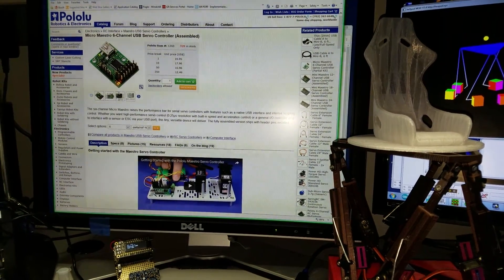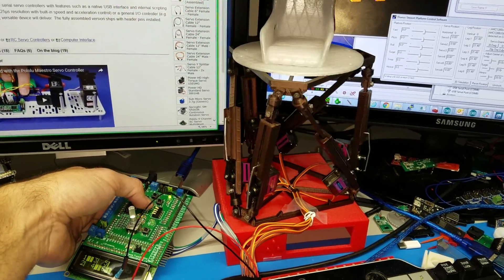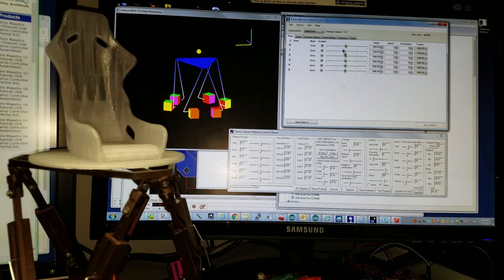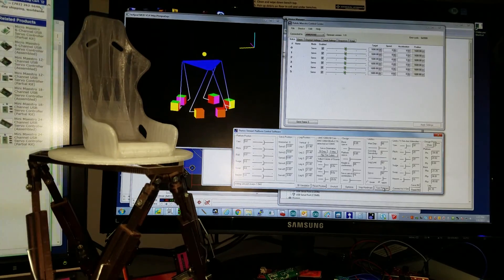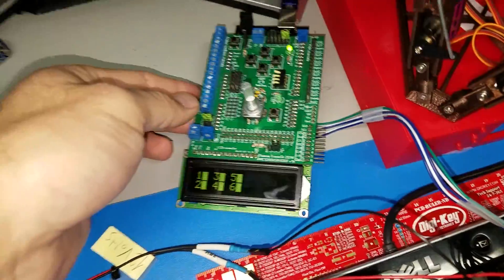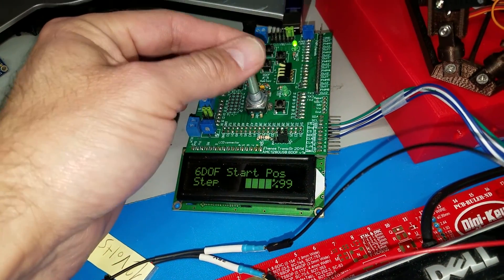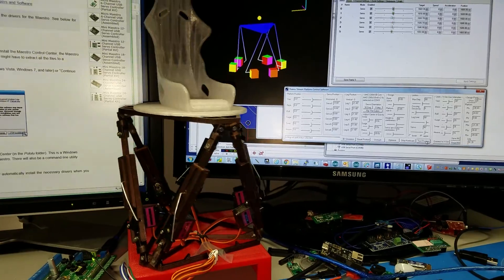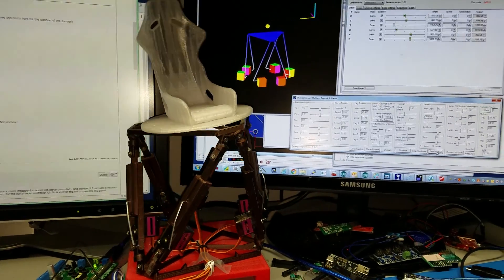Tutorial: Micro Maestro servo controller on AMC1280USB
Instructions of how to connect and use the Pololu Micro Maestro servo controller that is a little bit different than the Pololu Micro Mini servo controller. Also demonstration of the fully 3D Printed 6DOF mini servo platform.

Thanks
Thanos